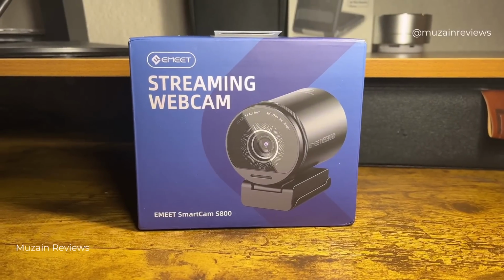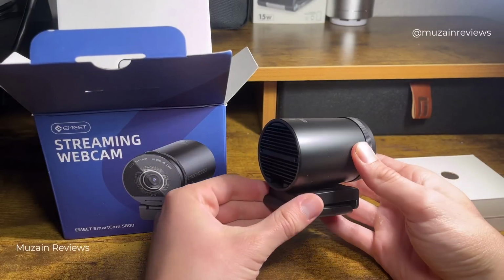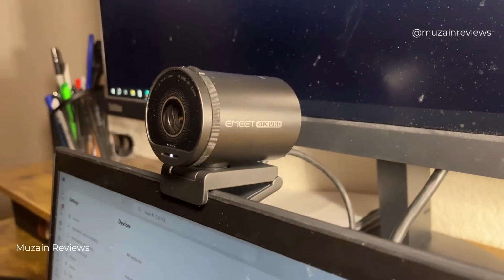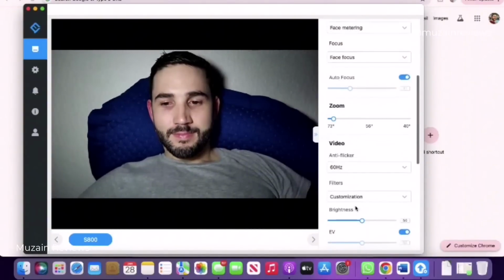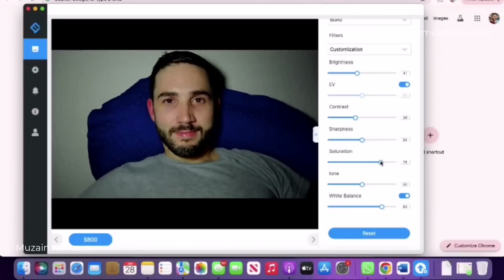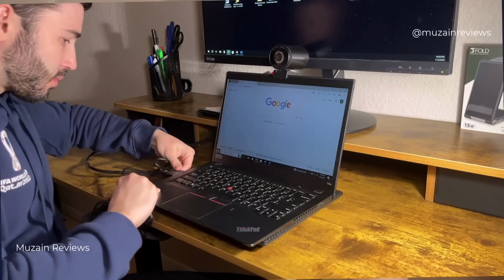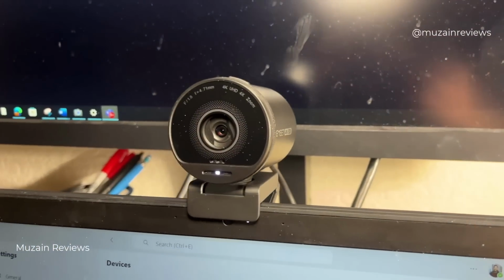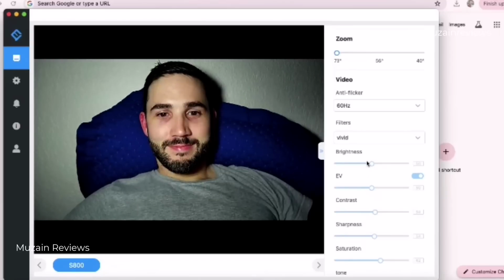EMEET SmartCam S800-4K Webcam for Streaming